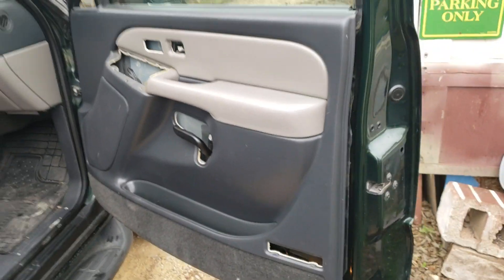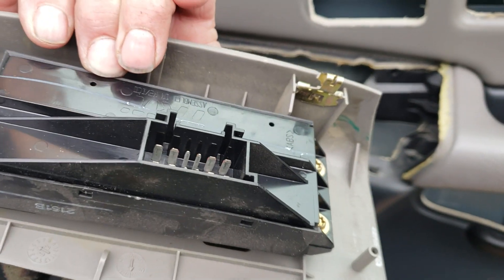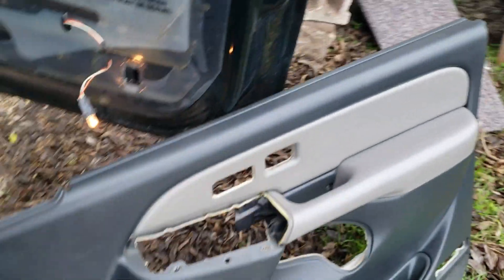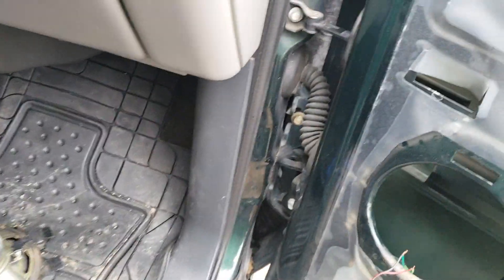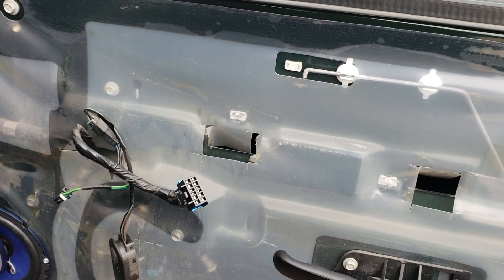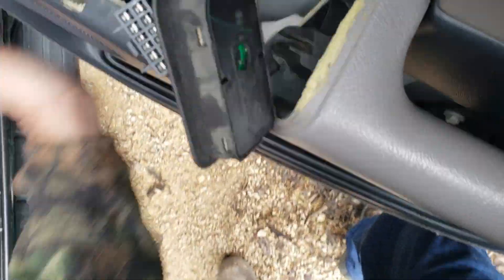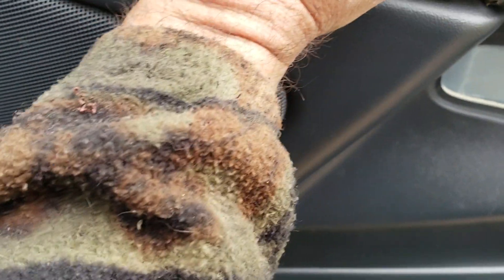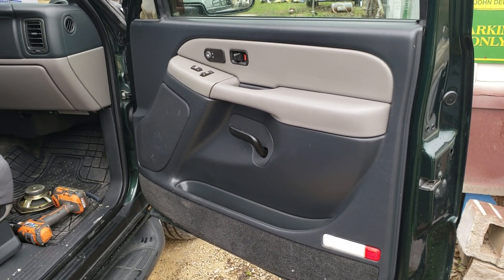How to replace the front speakers on a 2002 Chevy Suburban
The tools I used was a wire stripper Clippers hey 7 mm socket or a nut driver and a trim tools and butt connectors